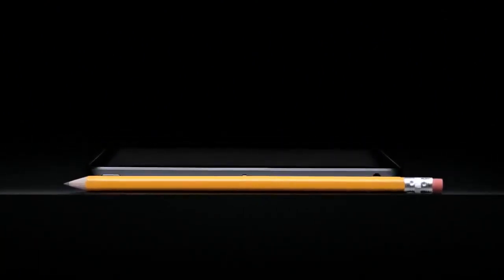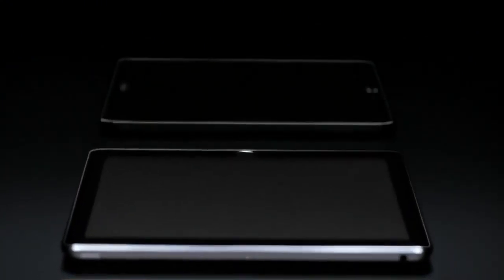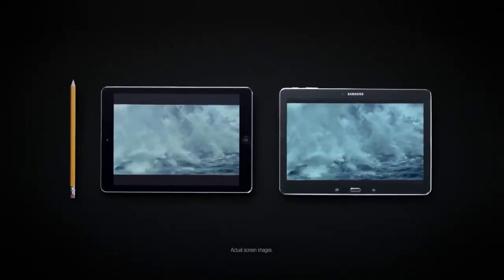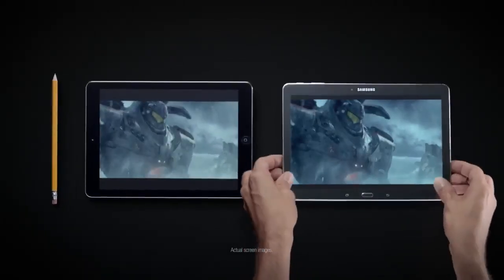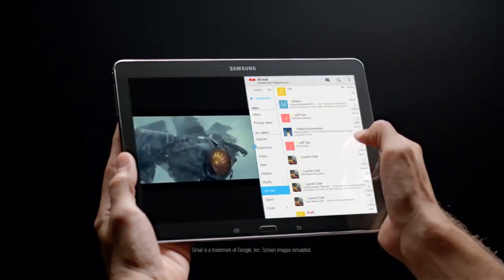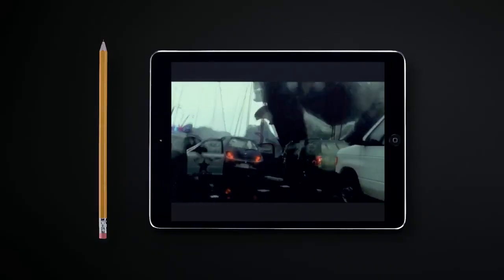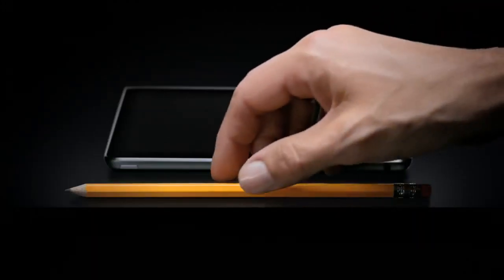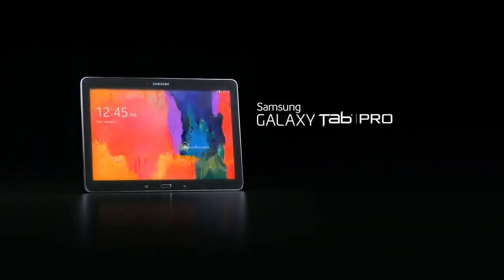Samsung galaxy tab pro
The tablet for everything